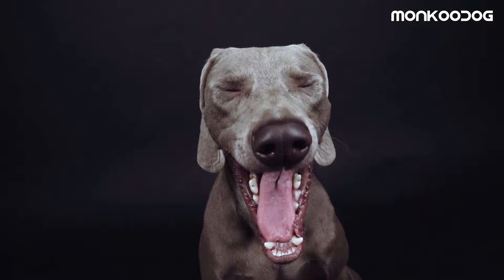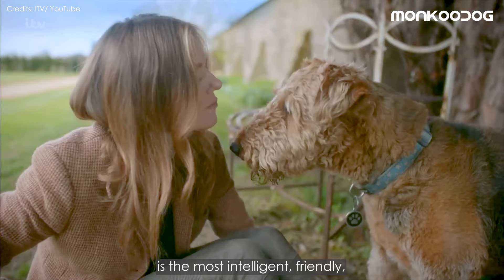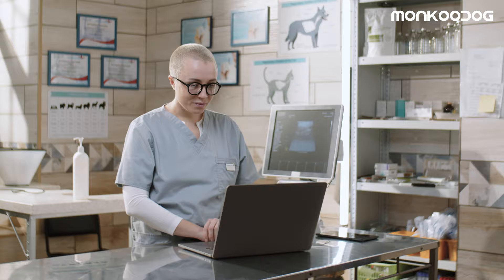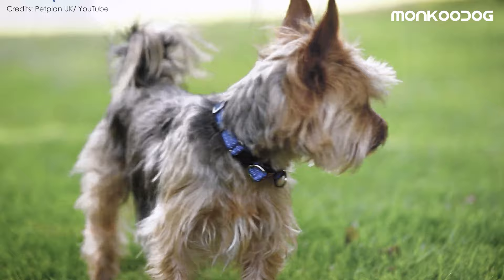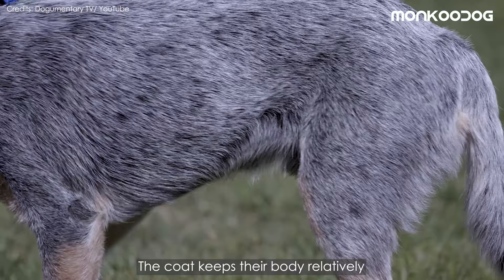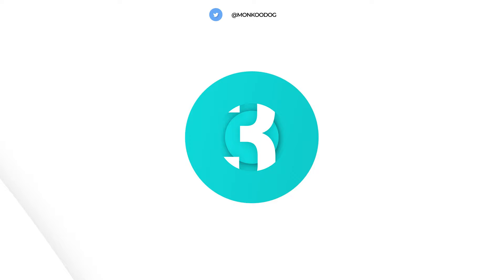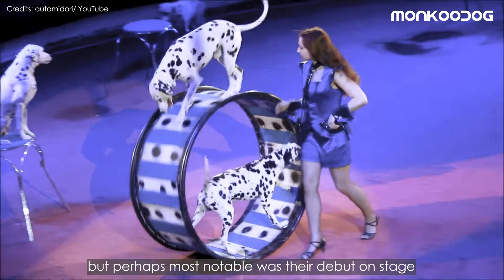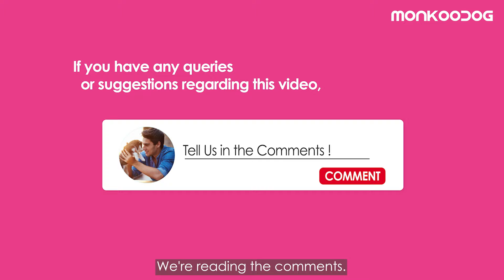Top 10 dog 🐶 breeds which can adjust very well in HOT🔥 CLIMATE II Hot weather 🐕‍🦺dog breeds II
LINKS TO DOWNLOAD THE MONKOODOG APP

Nowadays, getting an exotic dog breed is very much in trend.

We spend dollars to buy a dog breed, but we underestimate a considerable factor that could cost most of us thousands of dollars in return.

And that factor is "Tolerance to climate." Yeah!

Many of you might consider the dog's personality, coat type, shedding or exercise requirements, and even the cute face. But, what most of you miss out on is 'Tolerance to the climate.'

For example, you live in a place where the temperature goes high like a skyrocket in summers,
and you've got a flat-face dog-like French bulldog.
It will become more or less likely to thrive in a warmer climate for the dog.

So, if you consider picking the dog that suits best to your lifestyle, then it would be great if you consider the climate tolerance of the dog as well.

WATCH the top 10 best dog breeds that can survive in the Hot and Harsh Climate.

Please let us know if you own any of these dog breeds.